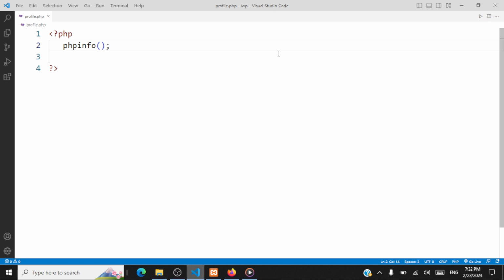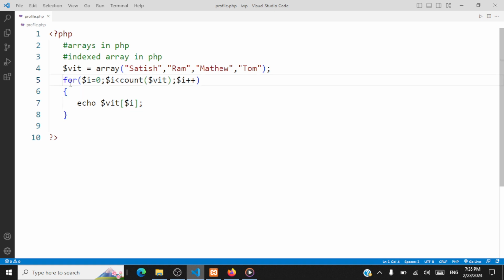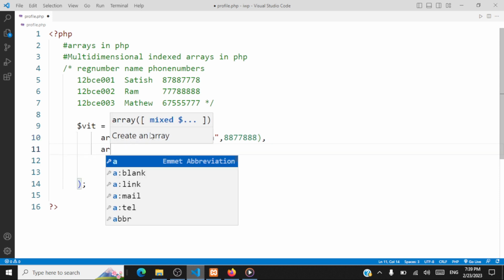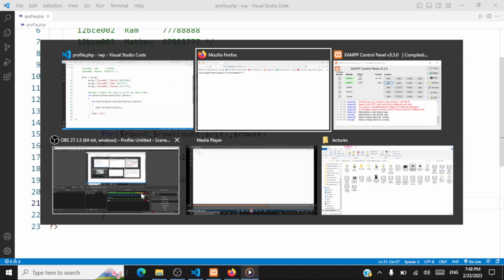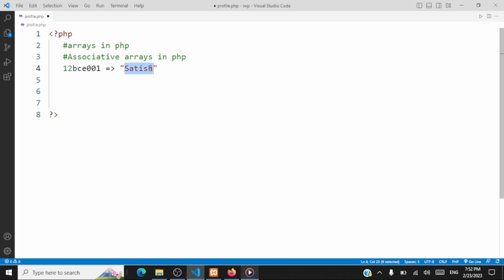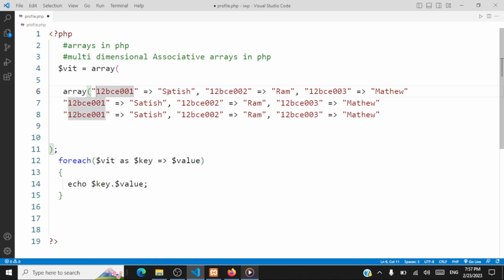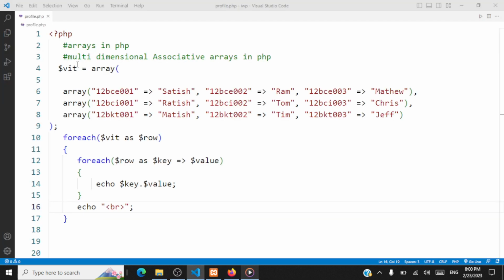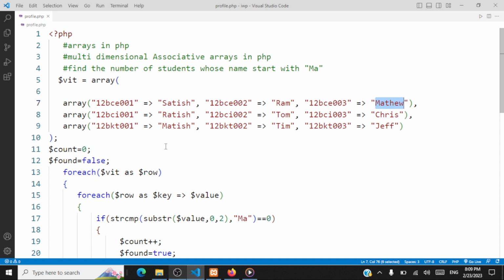Arrays in PHP - Indexed & Associative - Single Dimensional and Multi Dimensional Arrays - Demo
In this session we will take a look at the following concepts in PHP
1. Single Dimensional Indexed Arrays
2. Multi Dimensional Indexed Arrays
3. Associative Arrays
4. Multi dimensional Associative Arrays
5. Exercises.